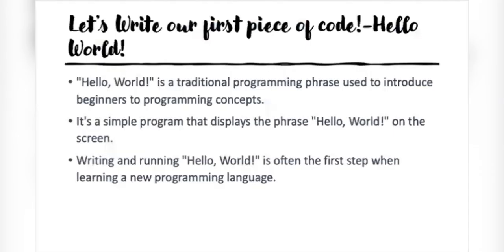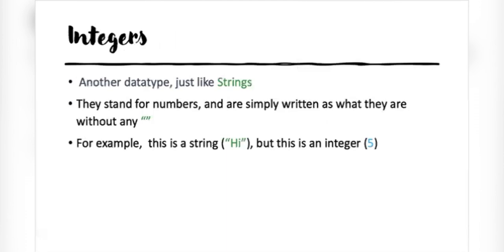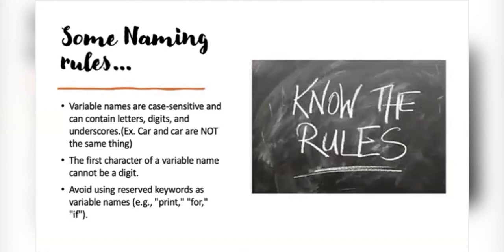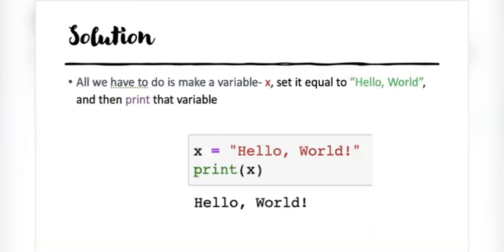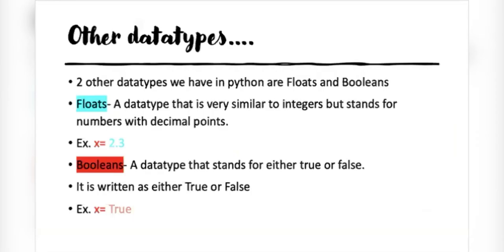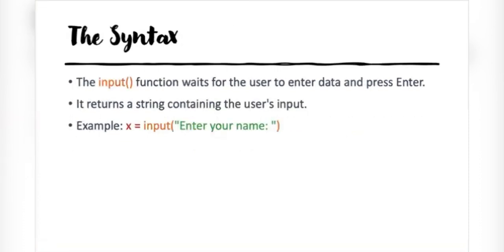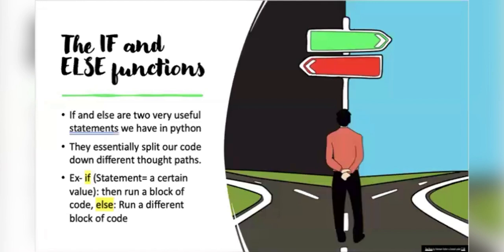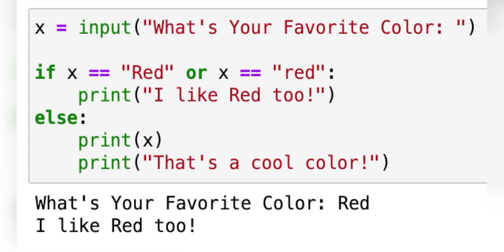Coding For A Cure: Episode 2: Datatypes, Print Statements, User Input, and If/Else Statements!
Hi Everyone! In this video, I go over: Datatypes, Print Statements, User Input, and If/Else Statements!

Please donate to help support the Cure Childhood Cancer Foundation to help them in their mission
The suggested donation for this course is $25, which will be used to support the CURE Childhood Cancer Foundation. 100% of your donations will go towards helping the mission of fighting childhood cancer.

This Beginner Python  course is designed to ignite your interest in coding and equip you with the fundamental skills for Python programming, exposure to AI, and data analysis. We organized this program with great success last year in both supporting a cure for childhood cancer and helping people learn valuable skills.
Over this course, you will learn:
The Basic Fundamentals of Python
The Usage of Functions and Modules
How to use External Libraries
How to create GUI's